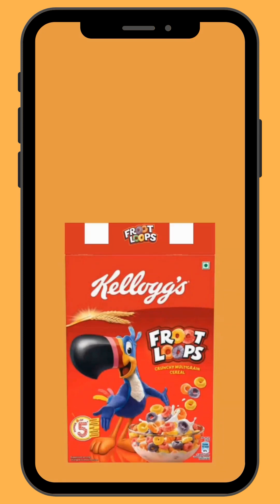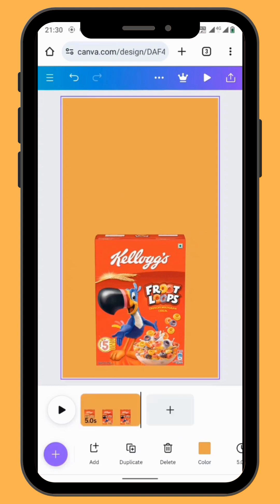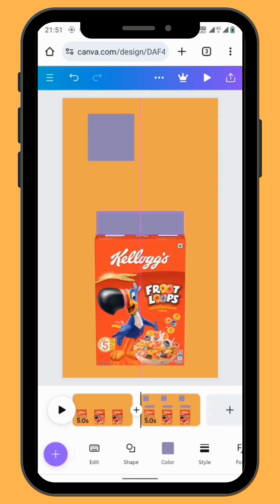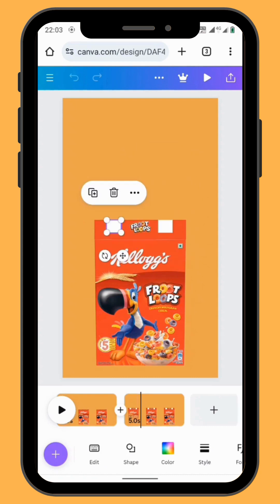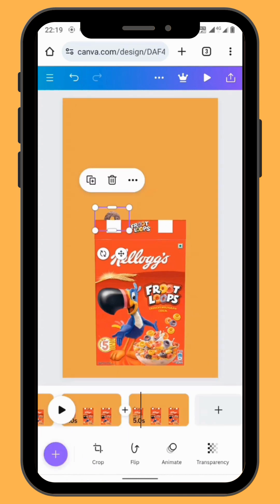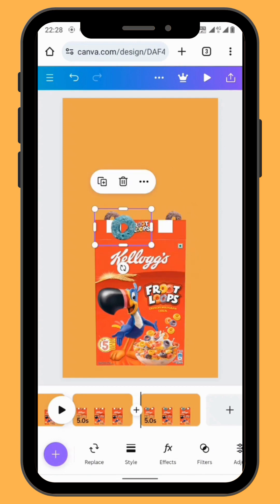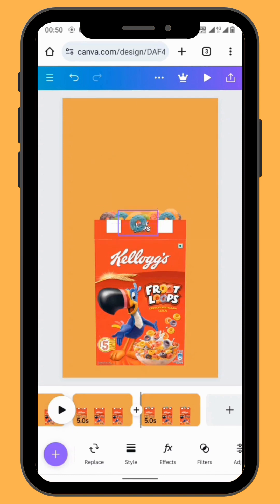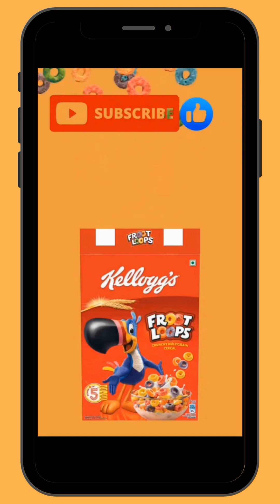How to Create a Product Explosion Animation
In today's video you'll learn how to create a product Explosion Animation @MotionMix350